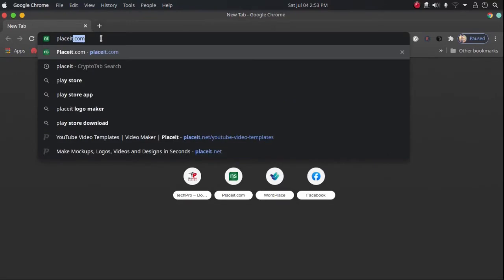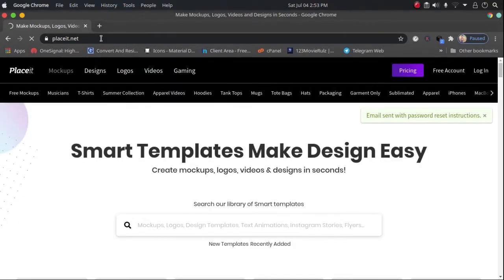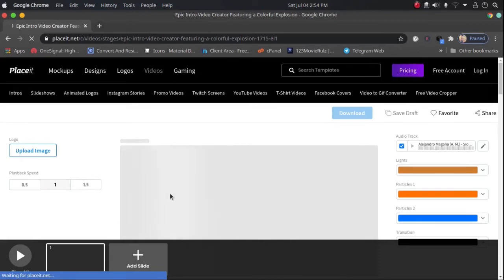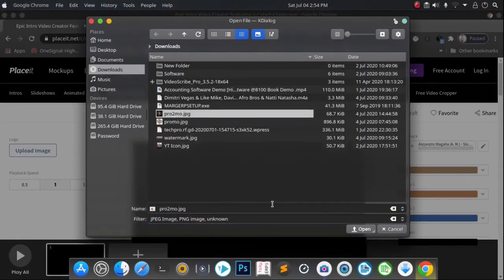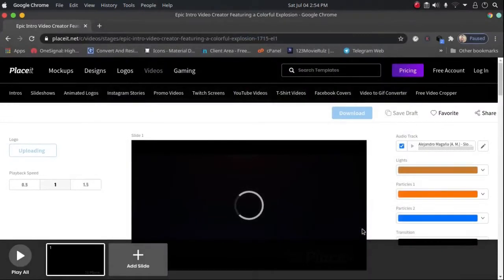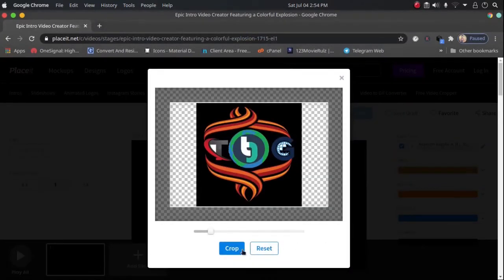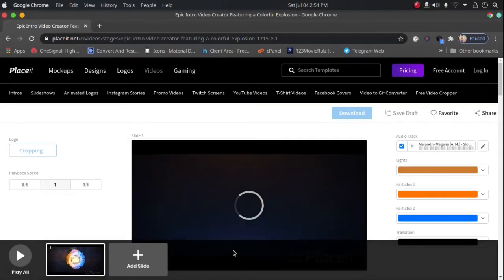[FREE] Create a free Intro | Promo Video in 48 Second for your YouTube Channel without any Watermark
Hello Friends,
I this video we have demonstrates how to make free intro or promo video for youtube channel.